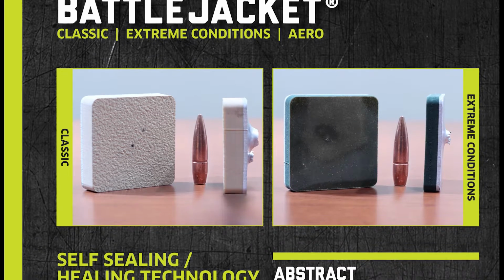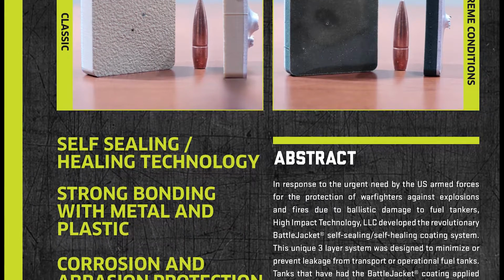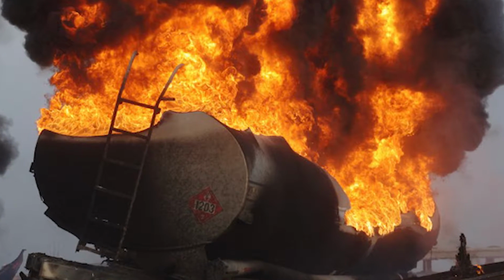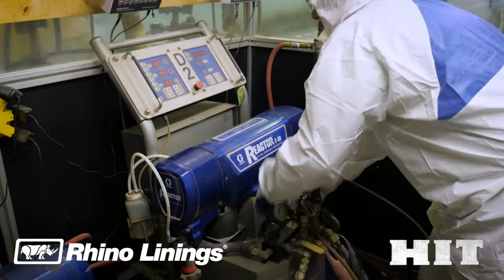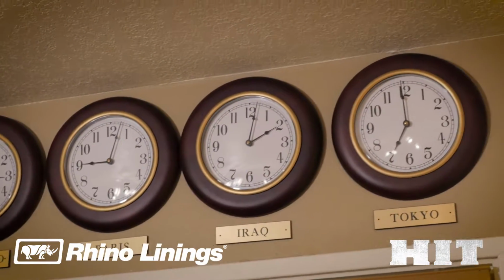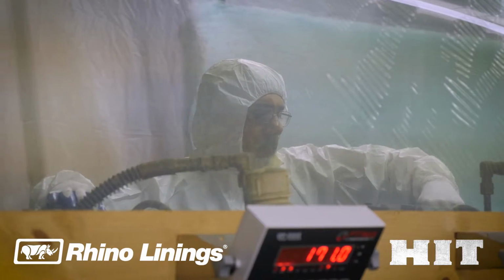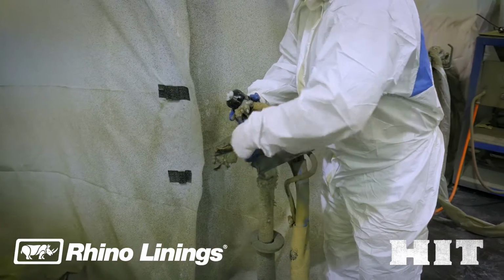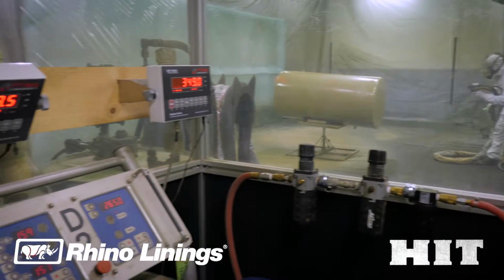WIN-WIN VIDEOS: High Impact Technology - Rhino Linings Testimonial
Russ Monk, Director and Co-Founder of HIT, tells us about the collaboration and benefits of working with Rhino Linings; all with the goal of keeping our troops safe.

A Media272, Inc. Production